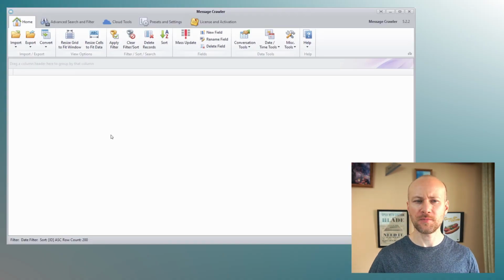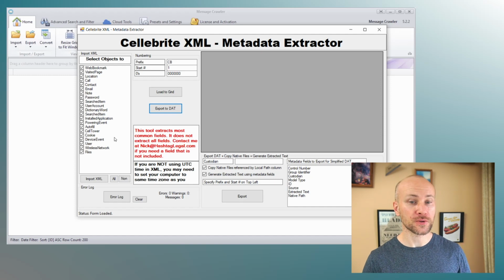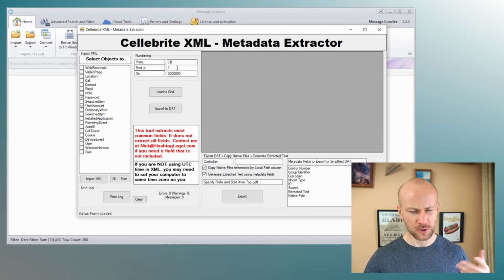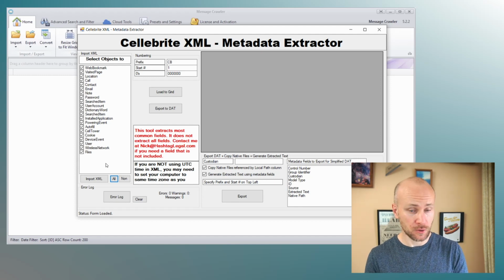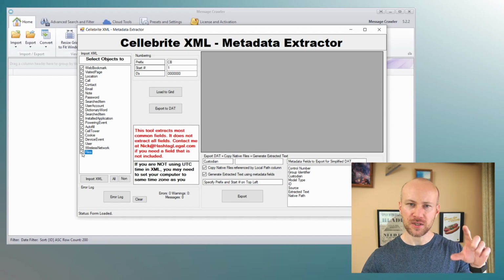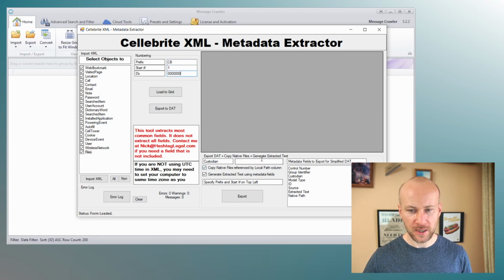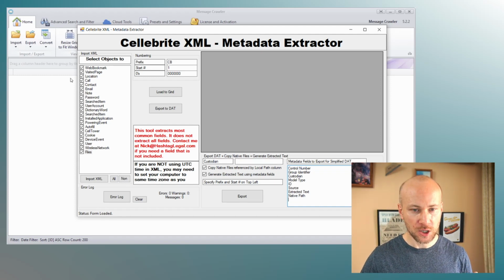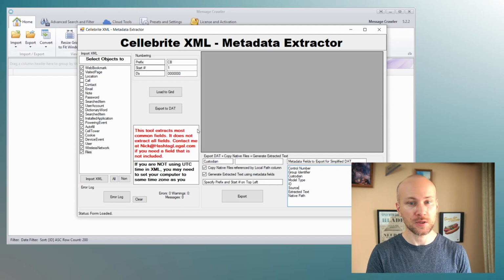Cellebrite Metadata Extractor // RSMF 50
Message Crawler is designed to extract text message content from Cellebrite XML files. However, there is some interest in extracting other metadata as well. I got started on this tool to see how feasible it is and what can users do with that extracted metadata.